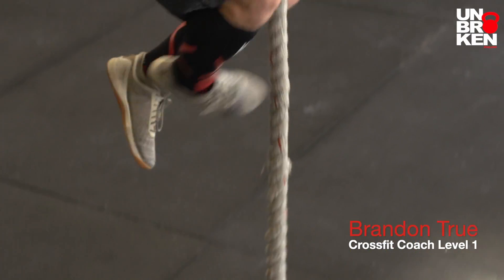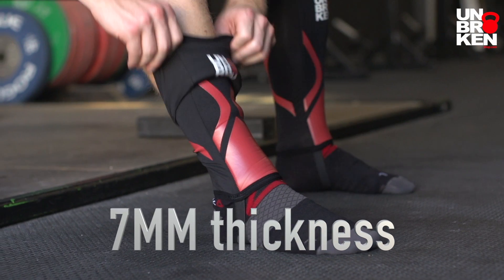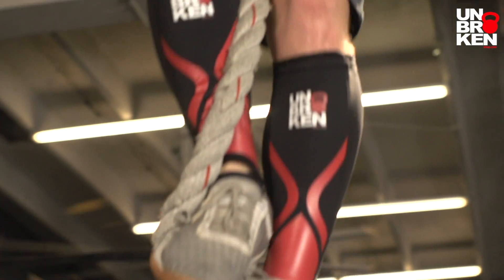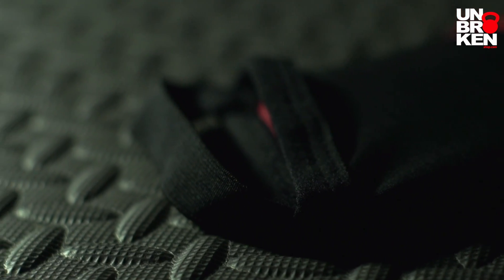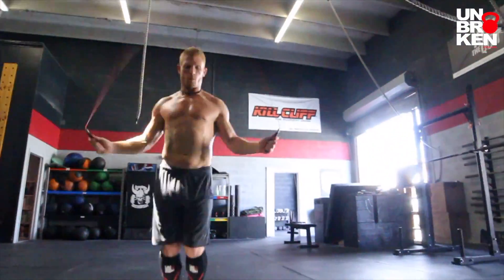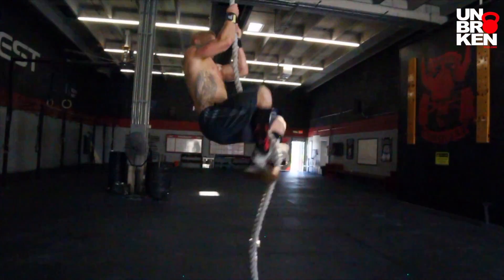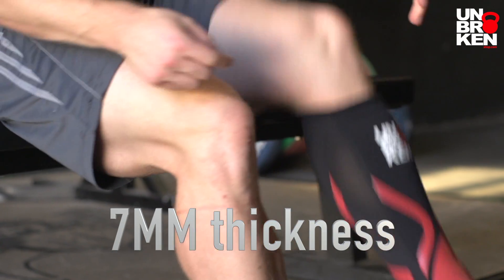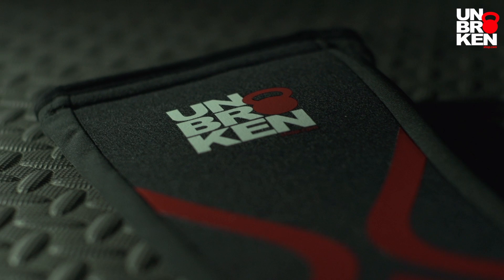Shin sleeves | Unbrokenshopcom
* Gear to workout better *

We design and manufacture gear to work out better. UNBROKENSHOP.com is proud to be a USA company founded by athletes and coaches. A better quality gear to have better training is what you genuinely need to enjoy your WOD as much as we do.